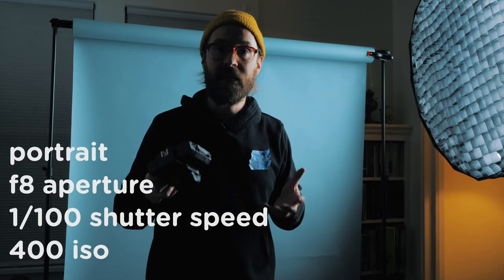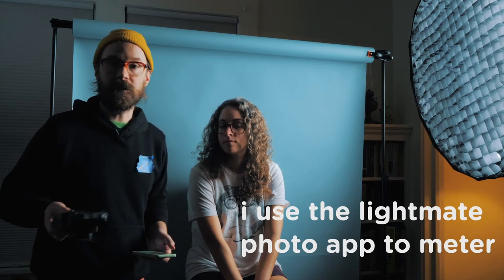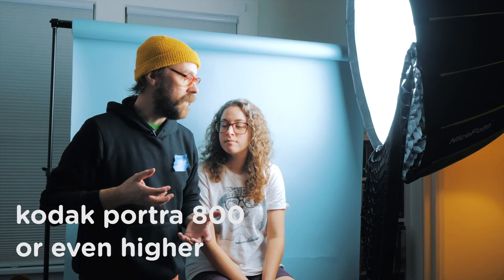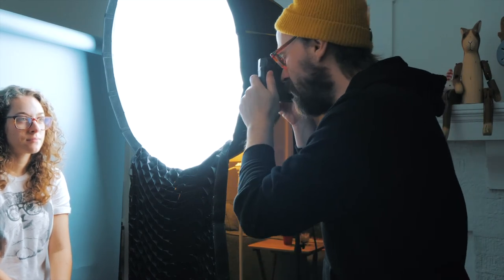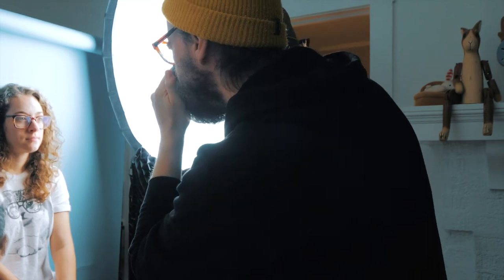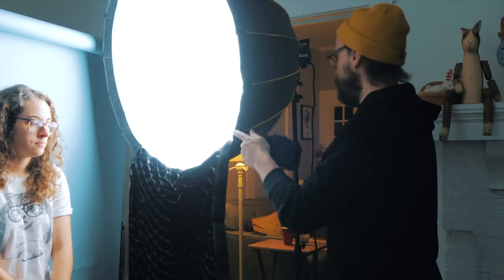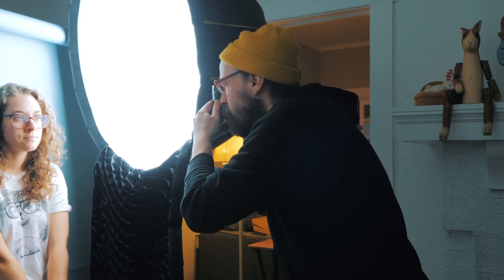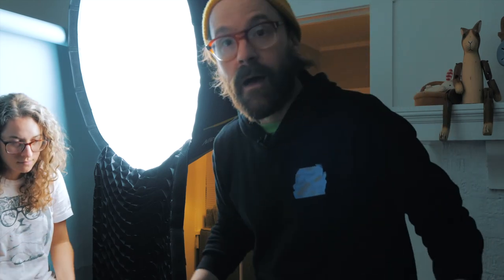Let's shoot the Holga in a Studio Setting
The Holga is known to be a "full sun" kind of camera but I wanted to try and see what results we could get in a studio setting using only one light. So, check out the video if you're interested in shooting tips with the Holga or if you're curious to see what happens when you try to control this notoriously uncontrollable camera.

TIMESTAMPS
00:00 - Introduction
01:19 - The Setup
02:41 - Metering
04:02 - Shooting
07:06 - Outro